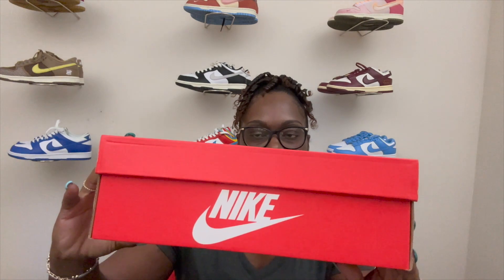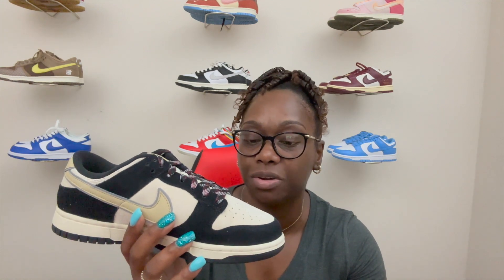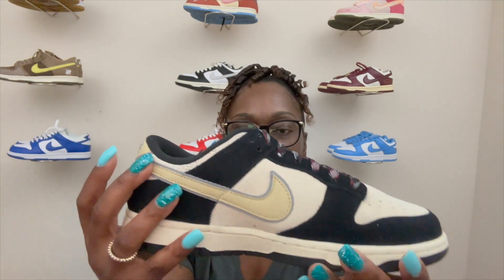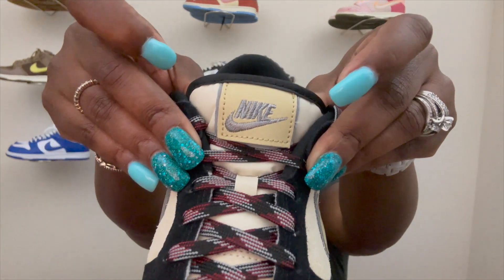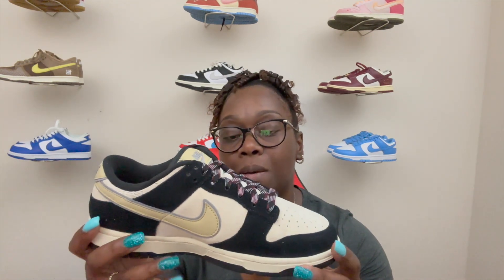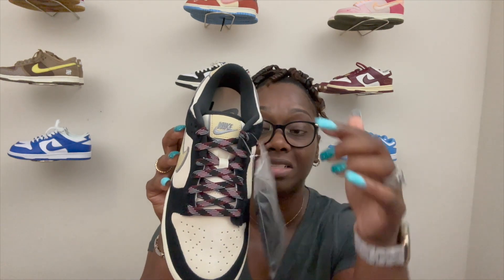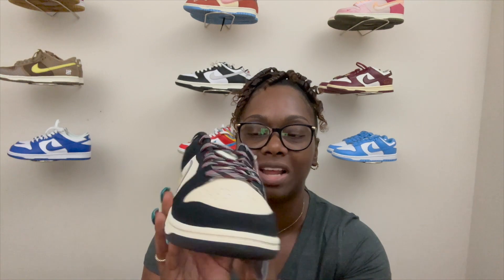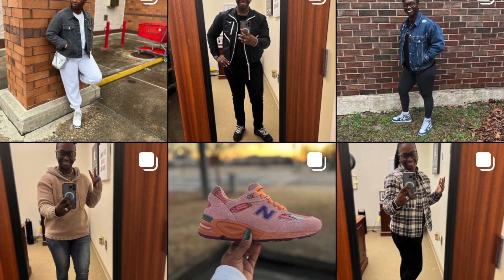WMNS Nike Dunk Low Black Suede |REVIEW + ON FEET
Created for the hardwood but taken to the streets, the Nike Dunk Low returns with crisp overlays and original team colours. This basketball icon channels '80s vibes with premium leather in the upper that looks good and breaks in even better. Modern footwear technology helps bring the comfort into the 21st century.

Along with this “Pink Foam” iteration, Nike will also be releasing a Dunk Low accented in “Black Suede”.

Unlike its usual leather build, this WMNS Nike Dunk  “Black Suede” boasts a predominately suede construction paired with mesh tongues and leather profile Swooshes. A Bone hue is used to dress the base, while the titular hue arrives on the overlays, liner, and outsole. Rounding out the final details are the houndstooth laces, the double-layered Swooshes in grey and cream, as well as a sail midsole.

nike dunk low black suede